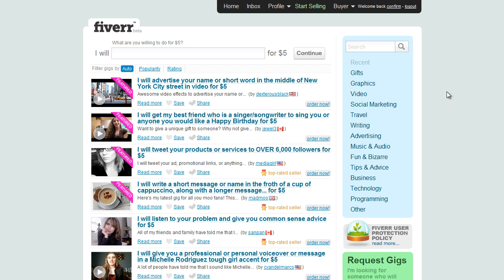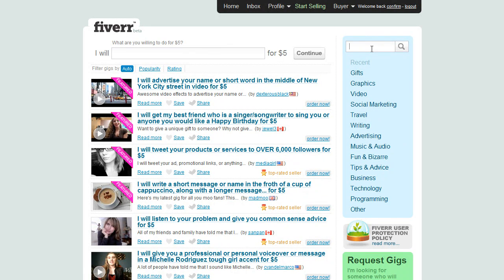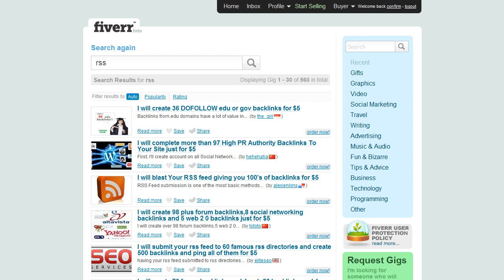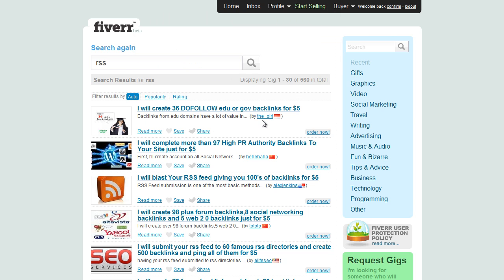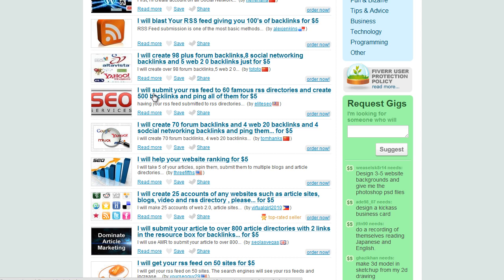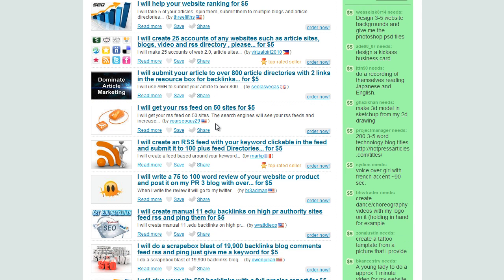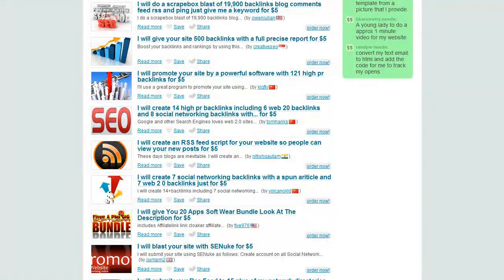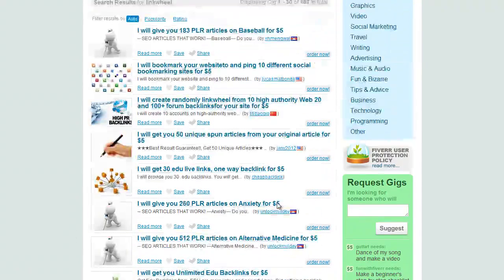NicheReaper Members Traffic 1 Fiverr